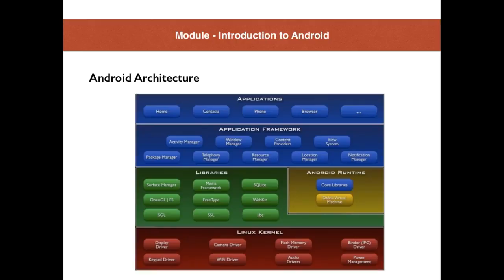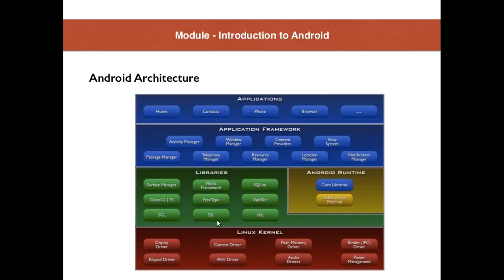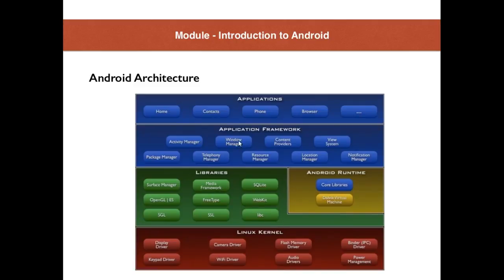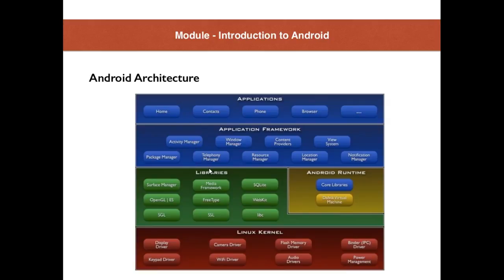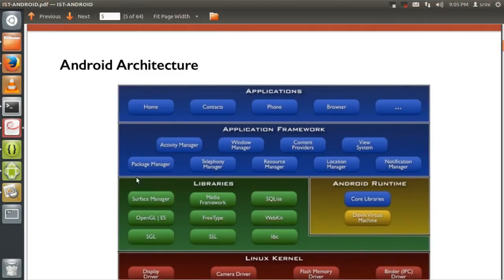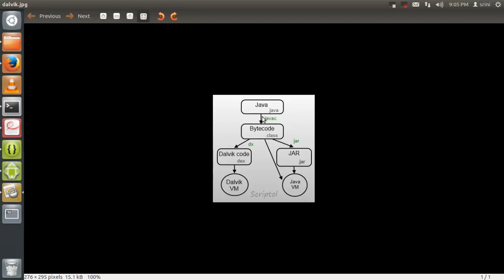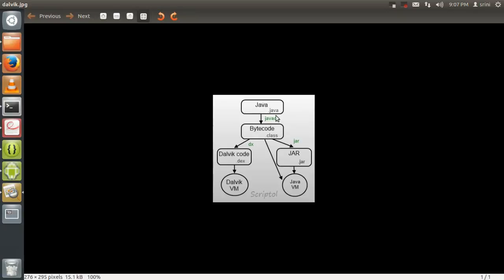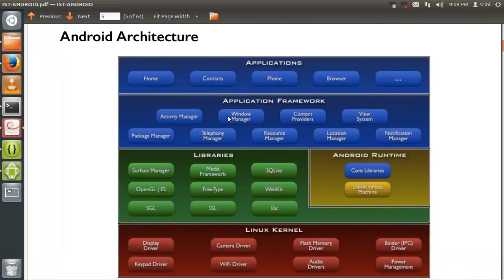Android Architecture 2371556